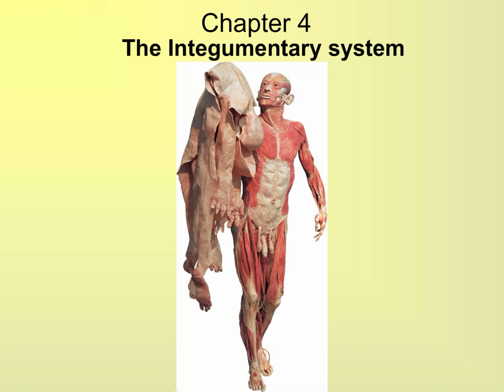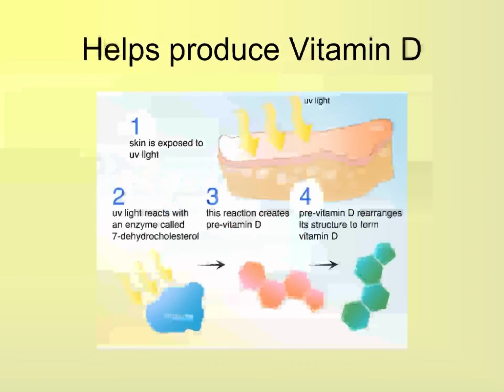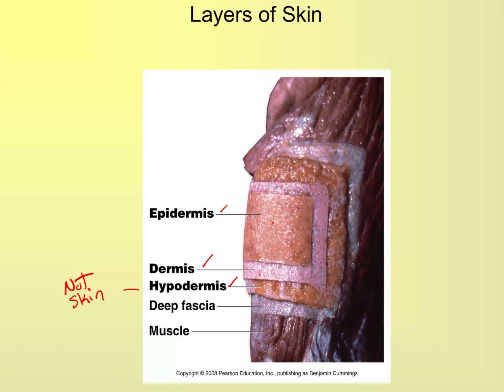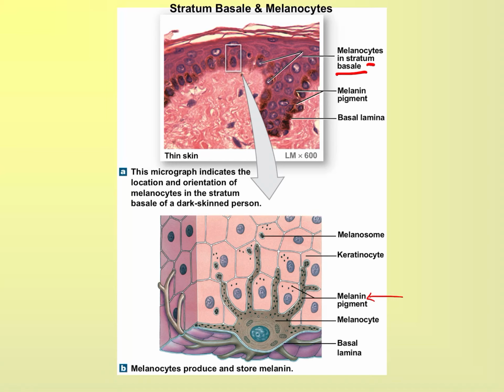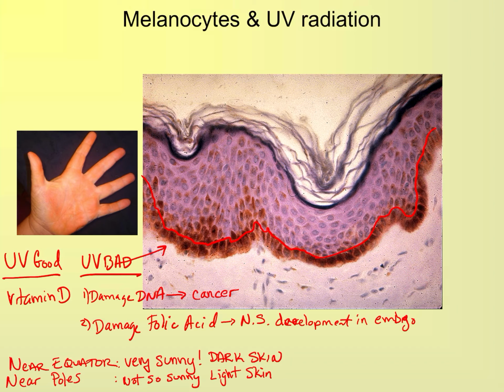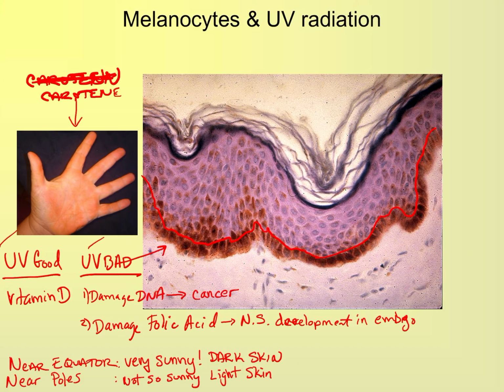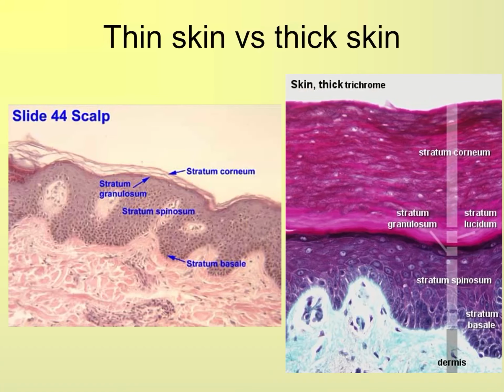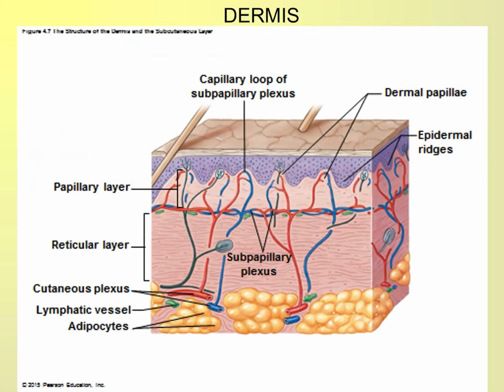Anatomy Chapter 4 part 1 of 2